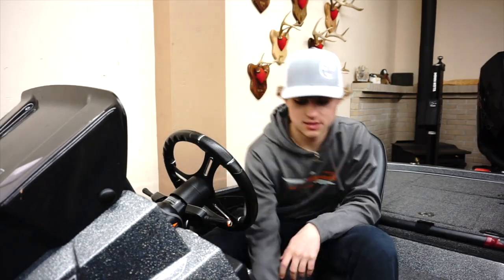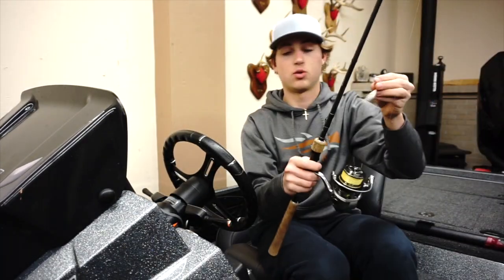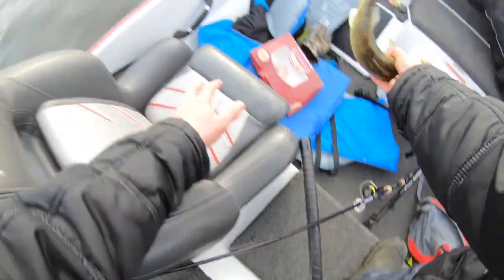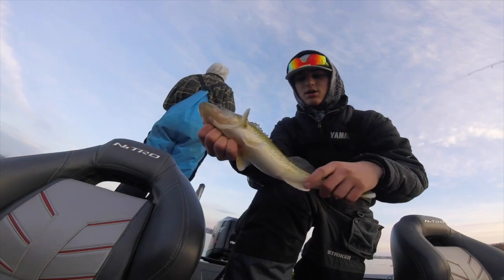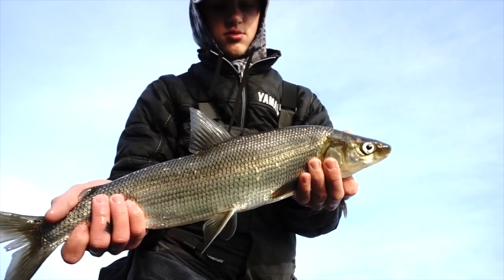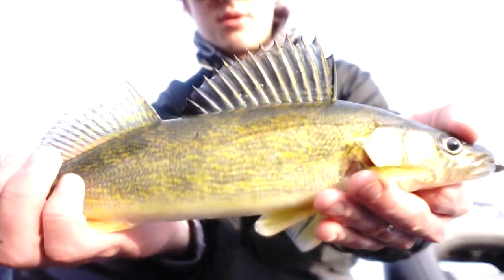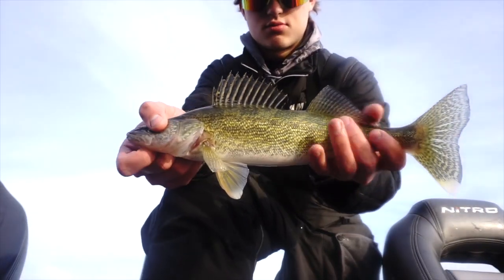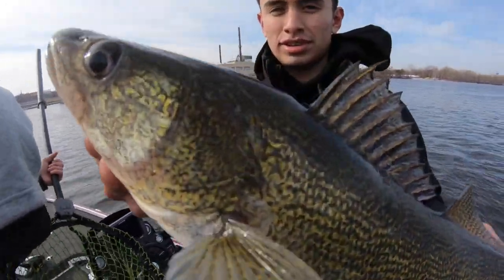Jigging for Pre-spawn Walleyes on the Fox River! (40 Walleyes Caught!)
We caught around 40 fish today here on the Fox River in De Pere Wisconsin. It was our first time in a boat this year and it was a fun day catching walleyes. Can't wait to make more walleye fishing videos for you guys and can't wait to continue this amazing journey!!!

➤GoPro Hero 6 Black

➤GoPro Session